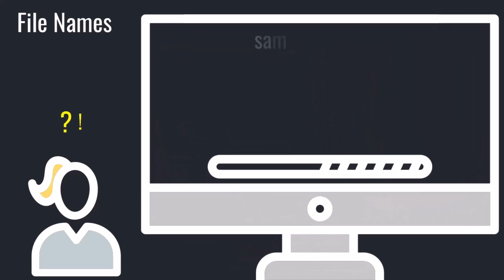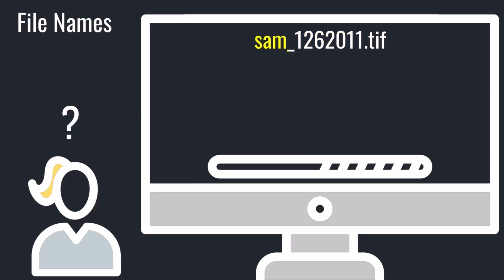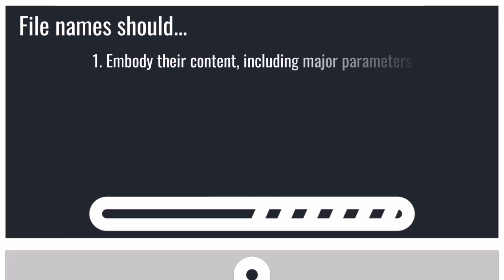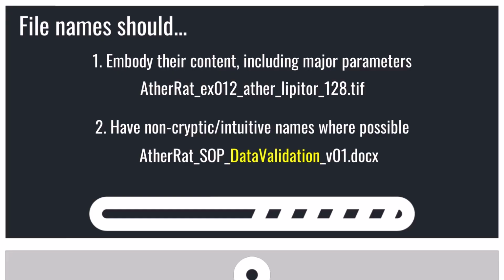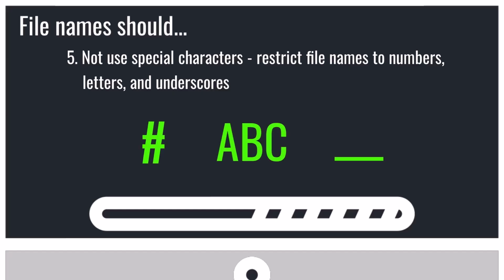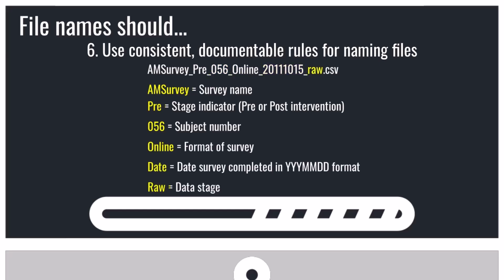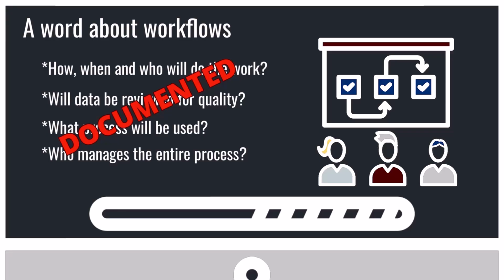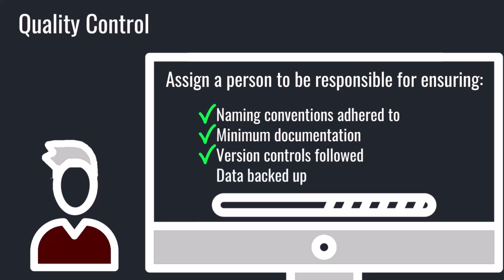Module 8: File Organization